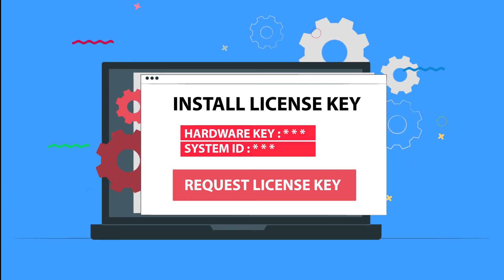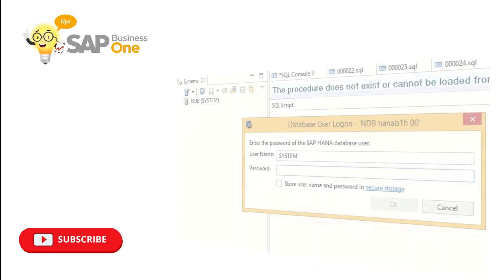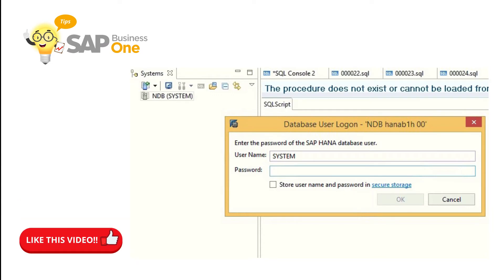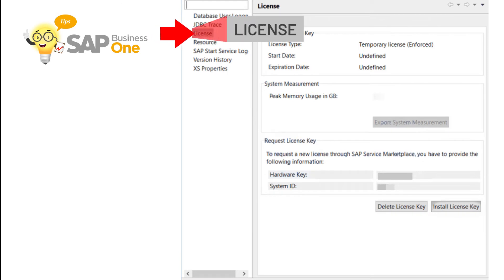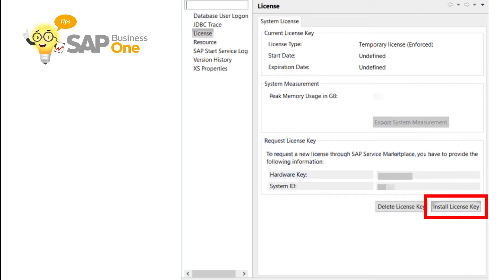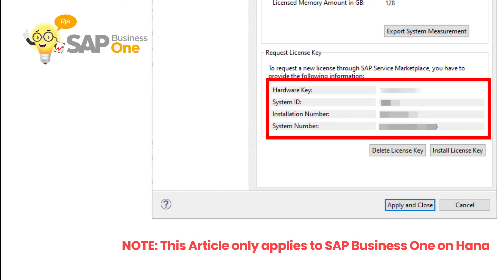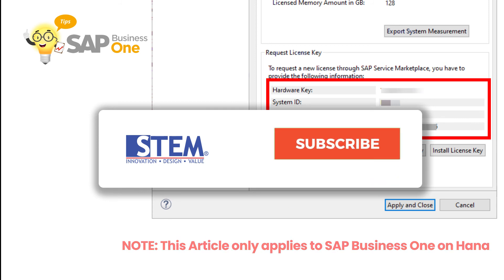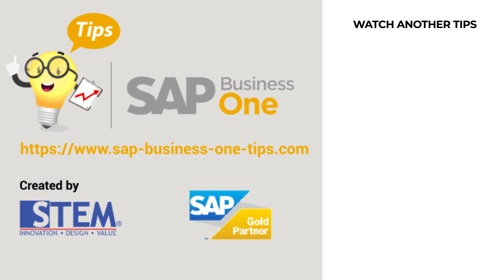How to Install SAP HANA Database License on SAP Business One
Today, most companies implement SAP Business One using the SAP HANA database. To run SAP HANA on production systems you need valid SAP HANA License key.

When you first install the HANA database, a temporary key will automatically be installed, but this key is valid only for 90 days and you should request permanent license keys before the expiry of 90 days period after installation.

You can request the license key from the SAP Service Marketplace. You need to provide the information on the Hardware Key and also the System ID.

After you got the valid license key (usually in the text file), the following are the steps to install the permanent license from this video.